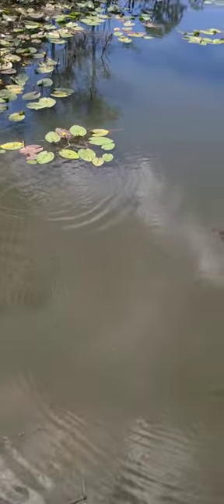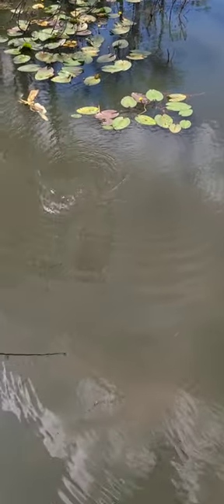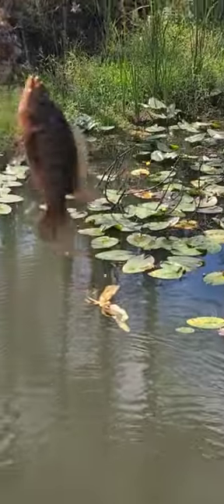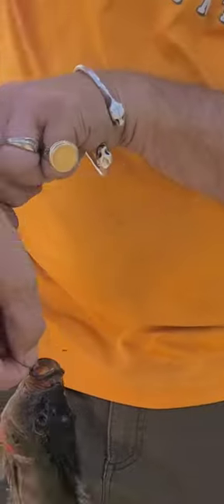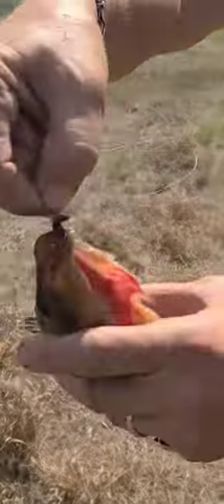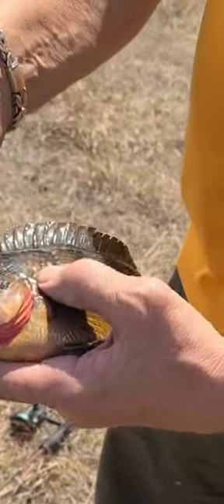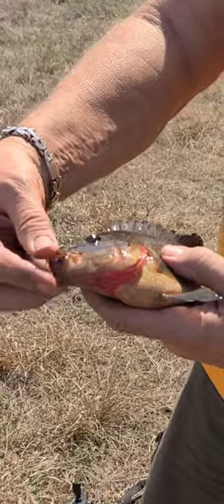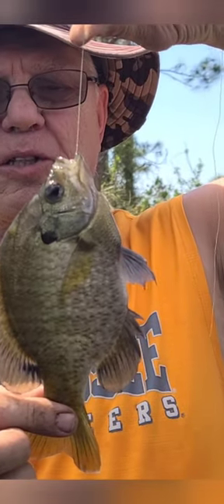Poor man's Peacock Bass the Mayan Cichlid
Caught a few fish today in a very dried  up creek near my home. Hopefully we will get some rain soon.